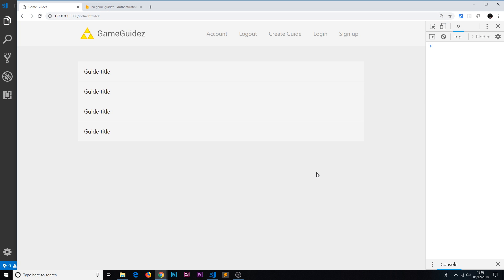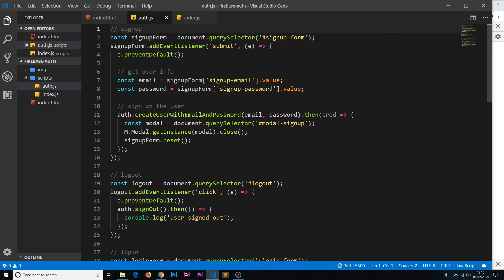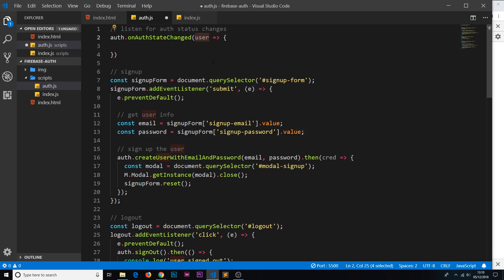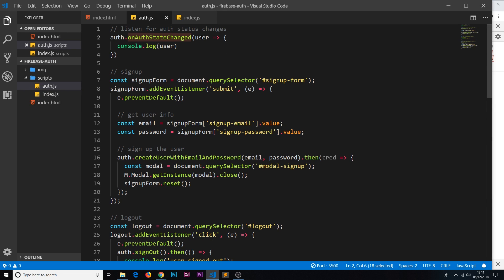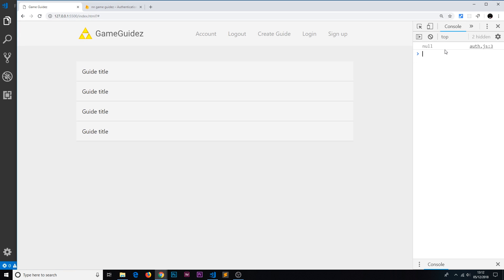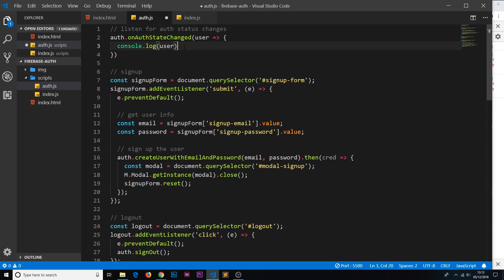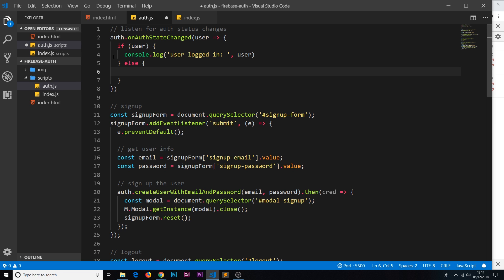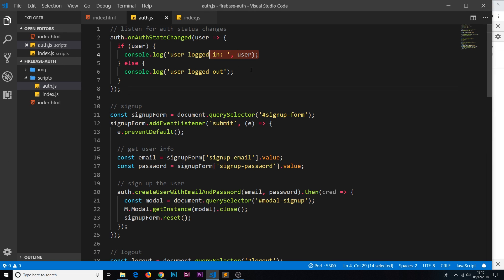Firebase Auth Tutorial #8 - Tracking Auth Status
Hey gang, in this Firebase Authentication tutorial I'll explain & show how to track a user's current authentication status in the app.